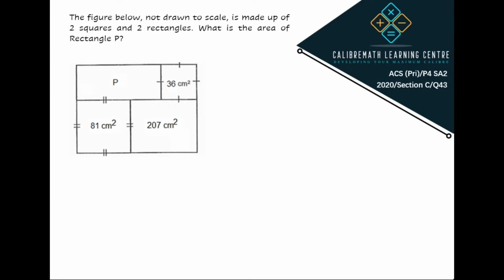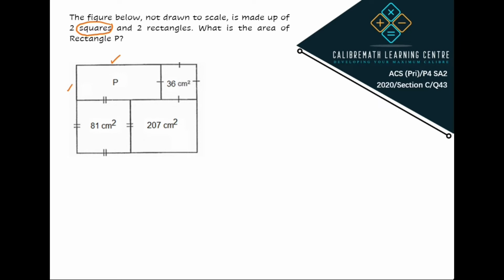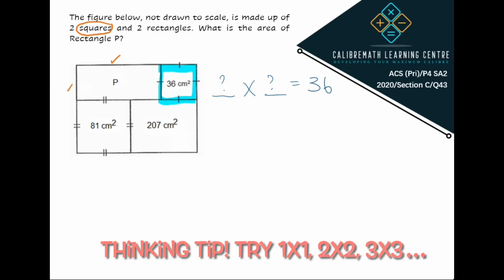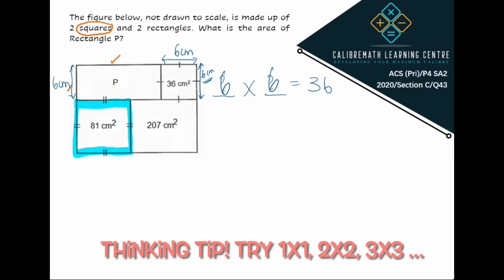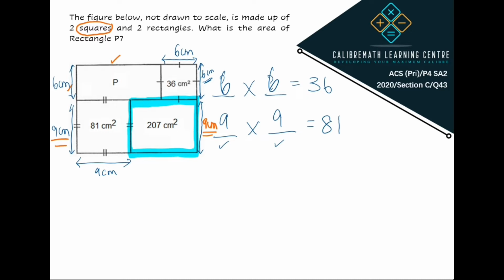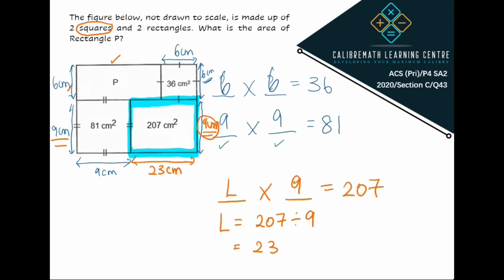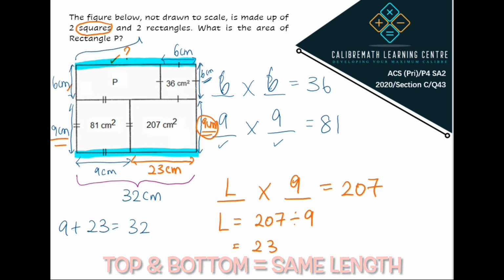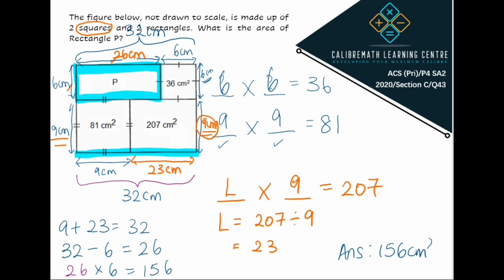Understanding P4 Math Series EP02 | ACS Pri SA2 2020 Sect B Qn43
In our second episode of “Understanding P4 Math Series”, we will be looking at a clone question of Anglo - Chinese  School (Primary) P4 SA2 in 2020. Learn how you can solve this interesting question on Fractions using our proprietary CalibreMath strategies! ✌️✌️

Download the Actual Question of Anglo - Chinese  School (Primary) P4 SA2 2020 Section B Q29 below 👇